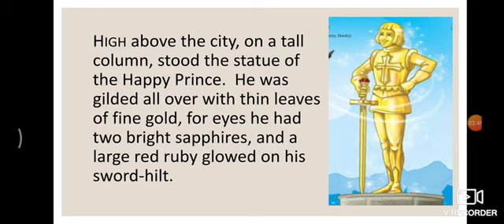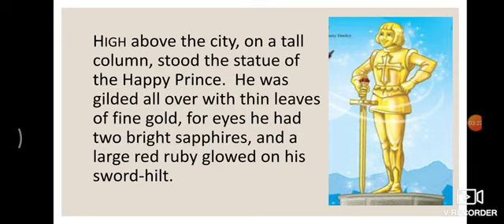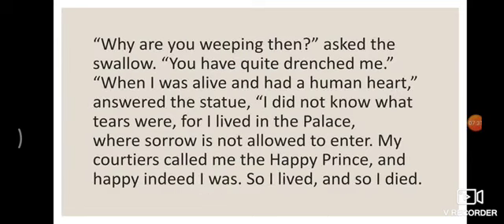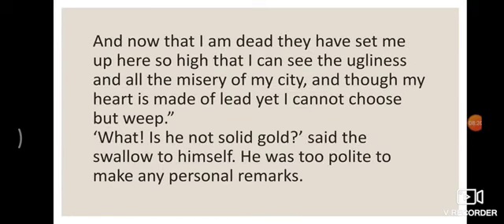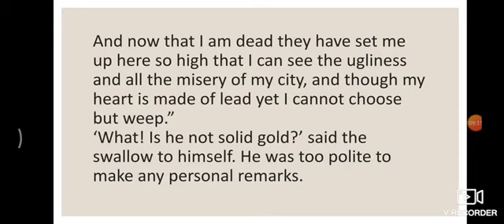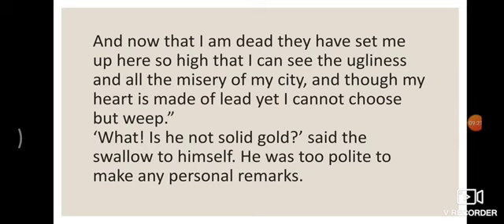Class 9 English The Happy Prince